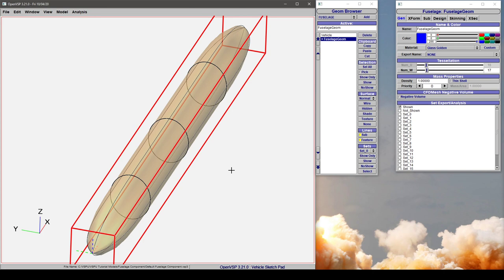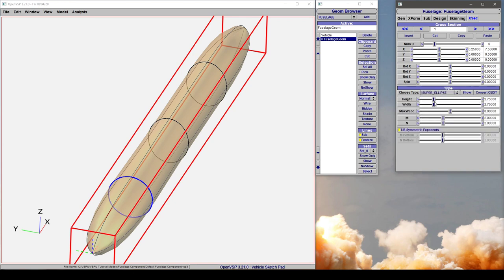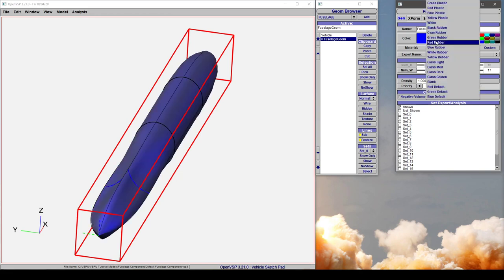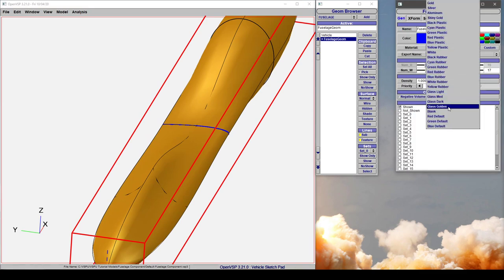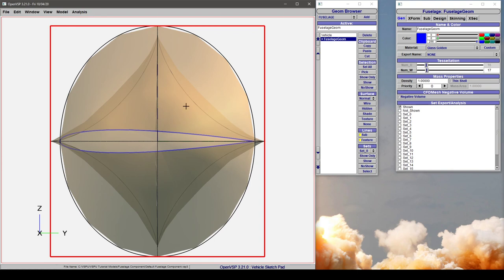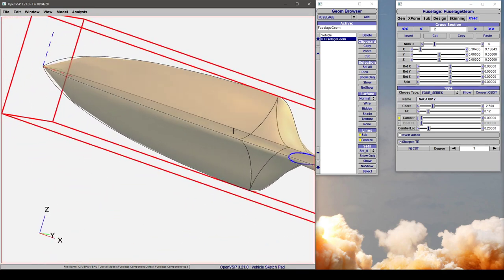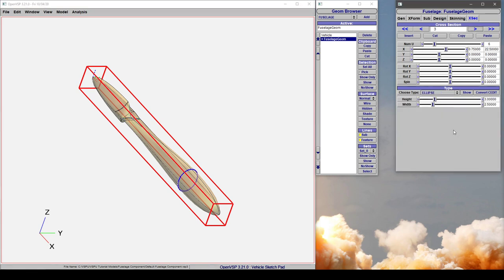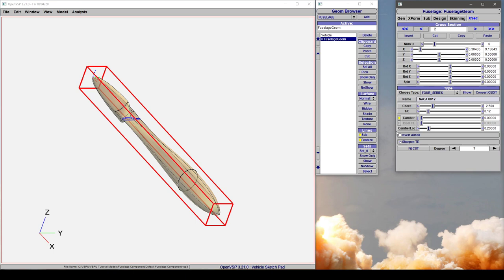Fuselage: Changing Cross-Section Types